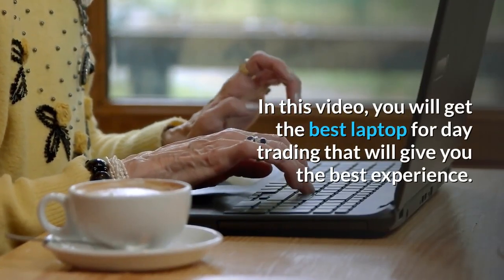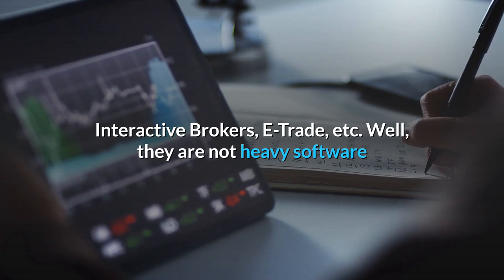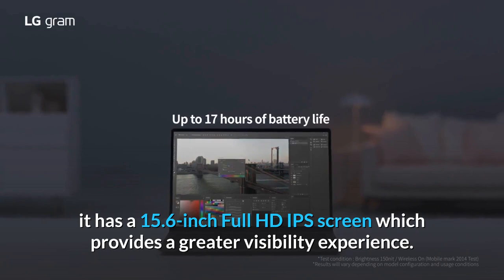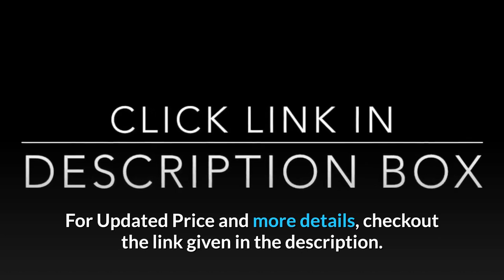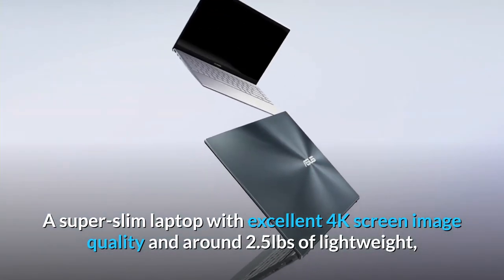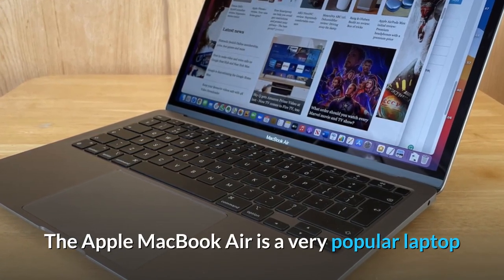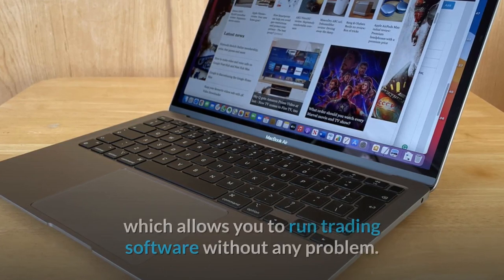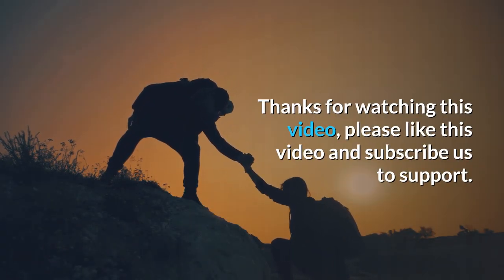Best Laptop for Day Trading in 2021 ✅ || 5 BEST DAY TRADING LAPTOPS 2021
Which is the Best laptop for Day Trading in 2021?. We have researched and came up with the list of best laptop for Day Trading with good battery life, processor and SSD . If you are looking for a Best Day Trading Laptop in 2021 at a budget like under 1000$, under 2000$ or Indian prices like Under 50000, under 70000, this video will give you the best options to choose from.

1️⃣ Apple MacBook Air

2️⃣ ASUS ZenBook 13

3️⃣ LG gram Laptop